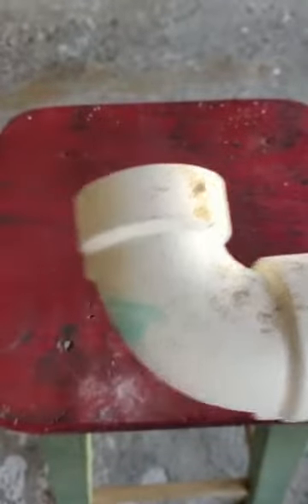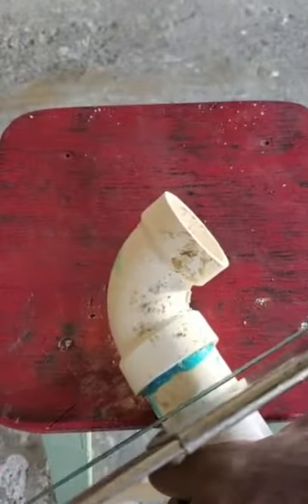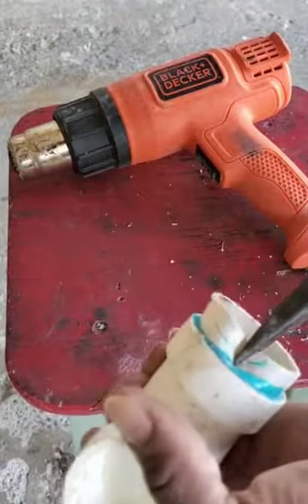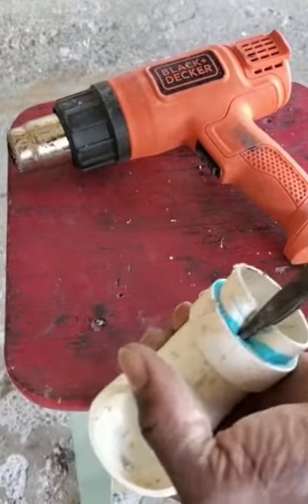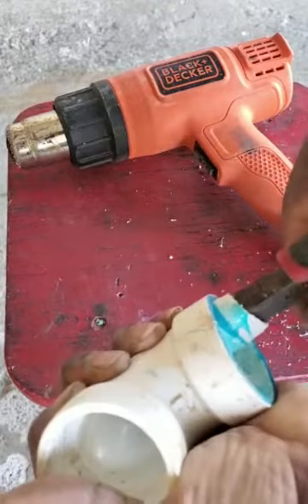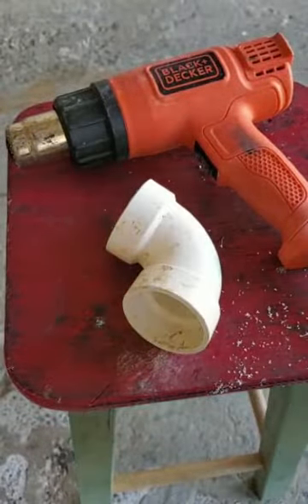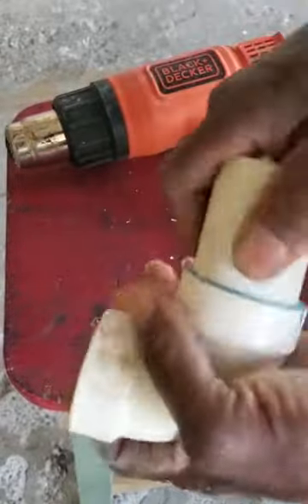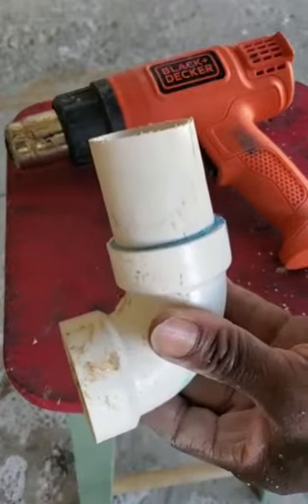Removing pvc cemented pipe from elbow